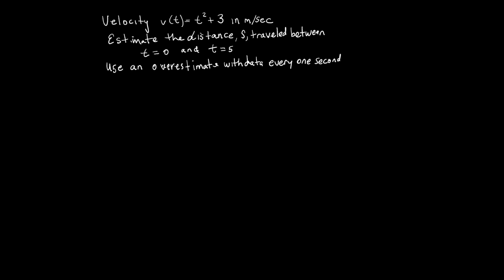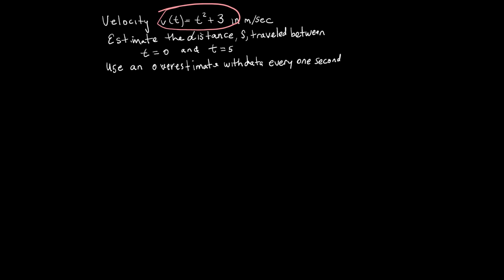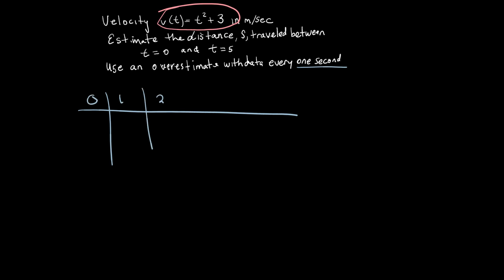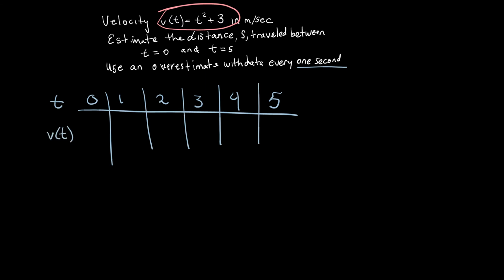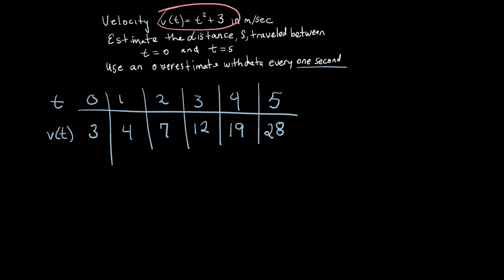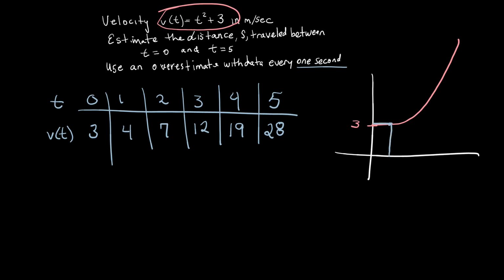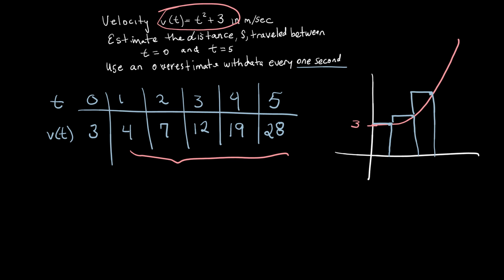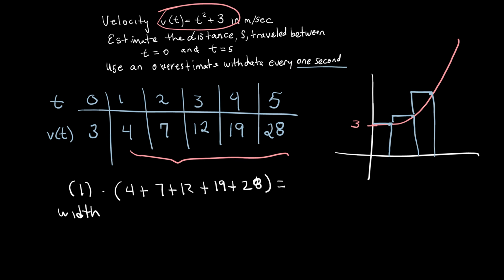MAT1193 Example Distance (overestimate)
finding distance given velocity